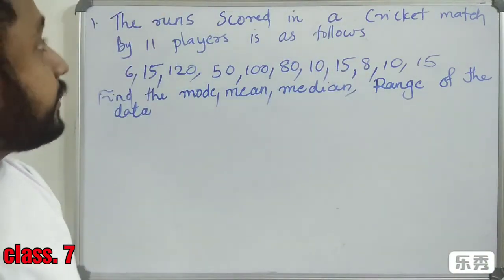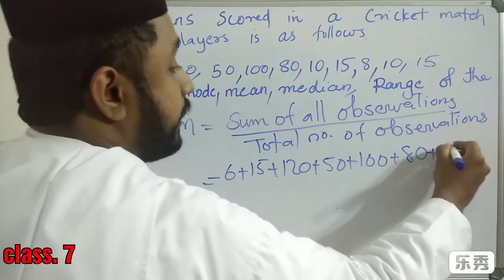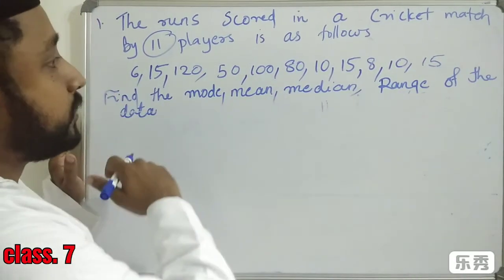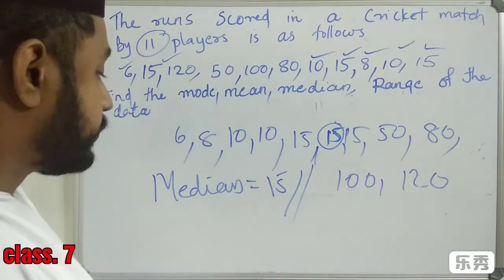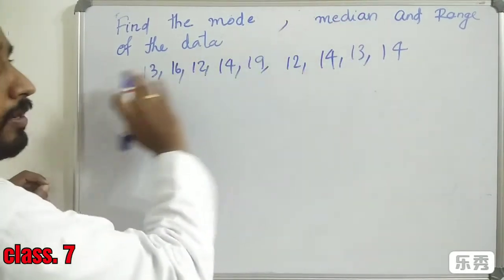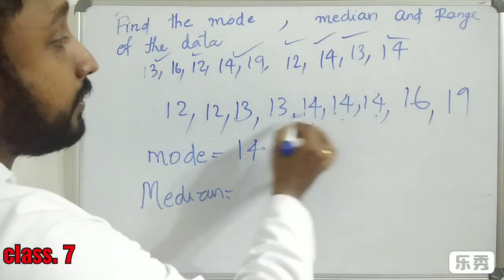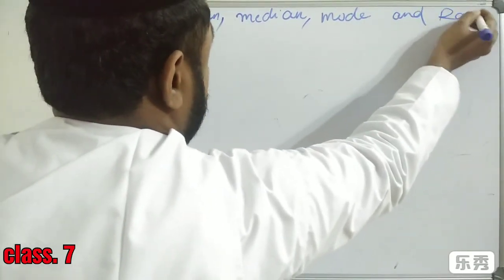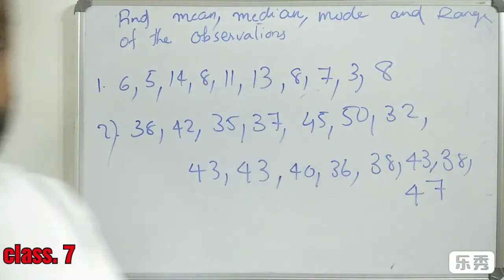Class7Data Handling part3